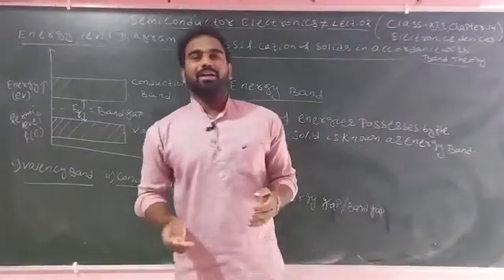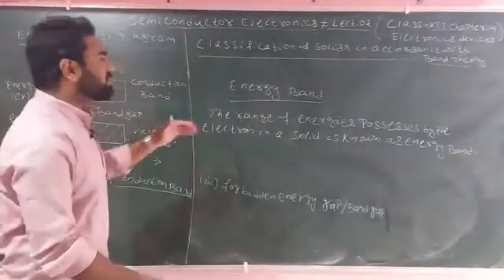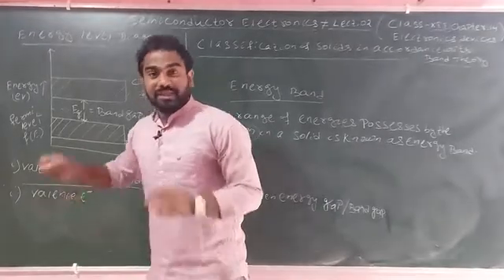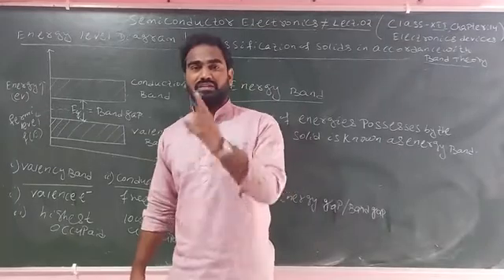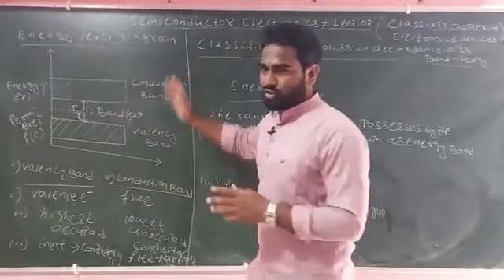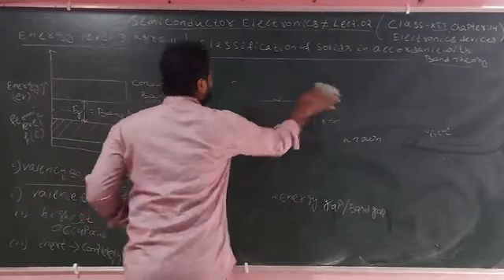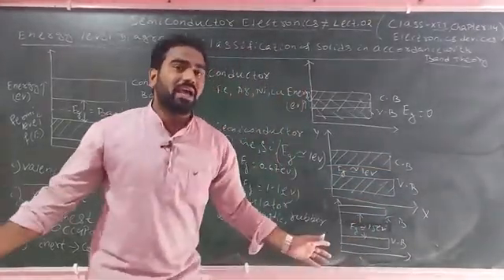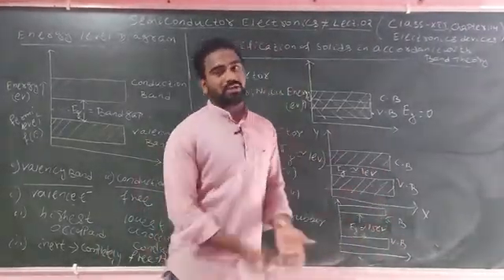Semiconductor Electronics Lect. 02 | Energy Band | Classification of solids depending band theory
Semiconductor Electronics Lect. 02

In this lecture we discuss about energy band and classification of solid in accordance with the band theory.

Semiconductor Electronics Lect. 01

In this lecture we discuss about Basic introduction about electronics. Types of electronics emission. Richardson Equation.

For notes what's app on 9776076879

Thanks.